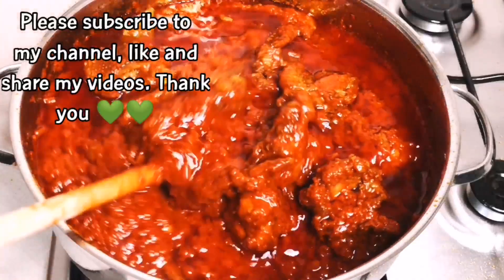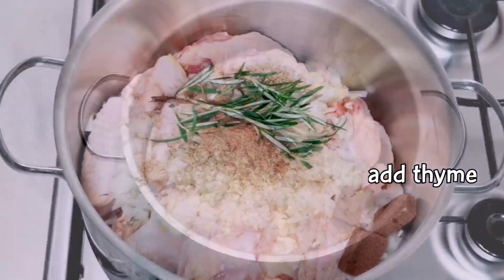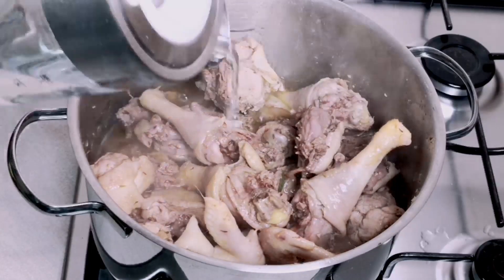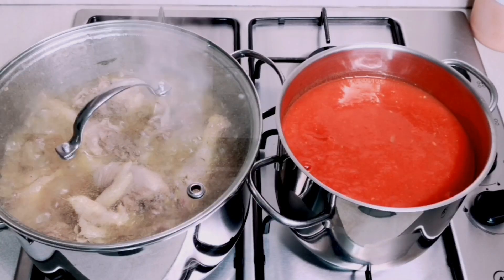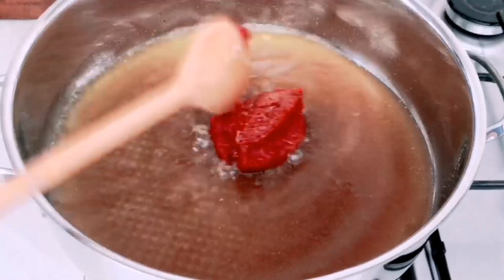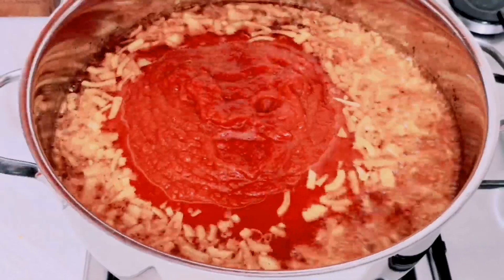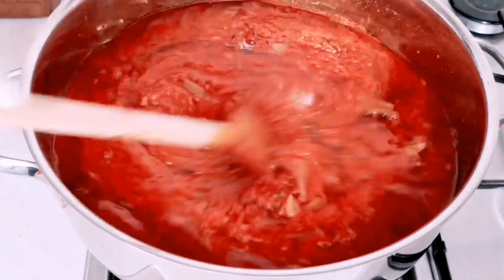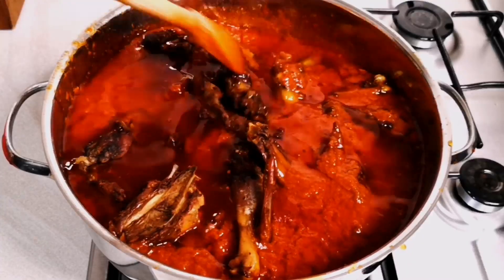Chicken Stew Recipe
How To Make Chicken Stew

It is a stew made with tomatoes and other vegetables mixed toghether.
Chicken Stew Recipe, Chicken Stew Comfort Food, Easy Chicken Stew Recipe, Chicken Stew Curry Recipe

For this recipe I used: (the measurments depend on you)

- ½chicken
- salt
- onions
- garlic
- ginger
- nut meg
- maggi cubes
- rosemary
- thyme
- water
- tomato paste
- scotch bonnet peppers
- bell peppers
- curry
- bay leaves

Also, make sure to tell me what you think about the video, and you can also ask some questions!

More recipes you should check out!

  _____°  . Music credits.°_____